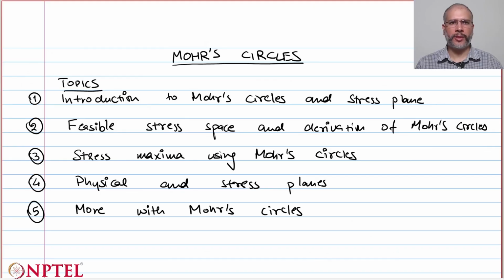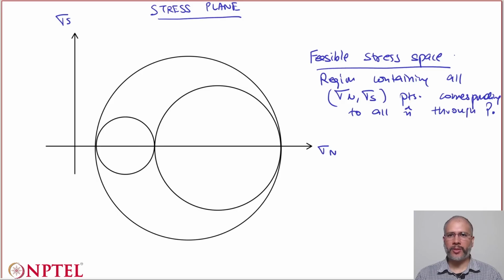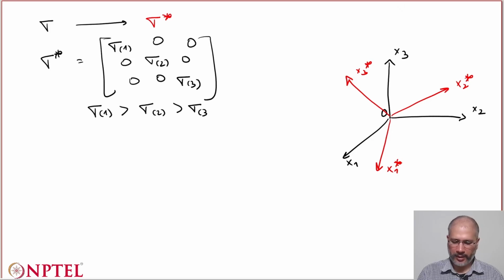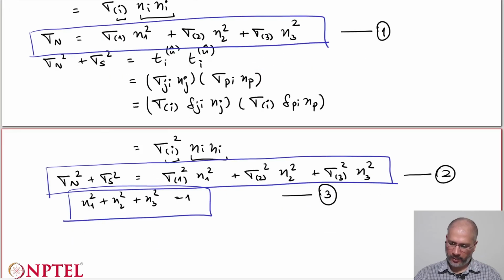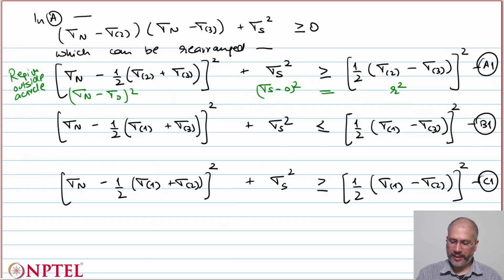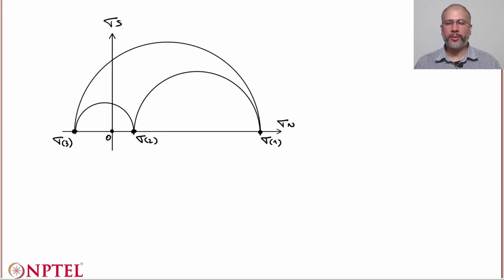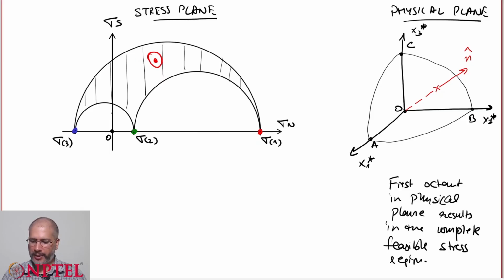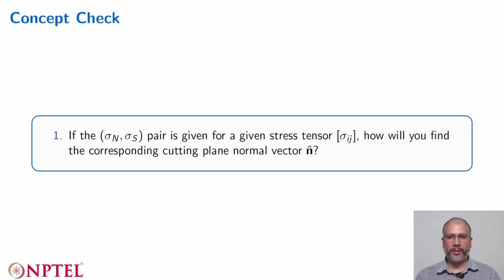28. Mohr's Circles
Introduction to Mohr's circles and the stress plane; Feasible stress space and derivation of Mohr's circles; Stress maxima using Mohr's circles; Physical and stress planes; More on Mohr's circles